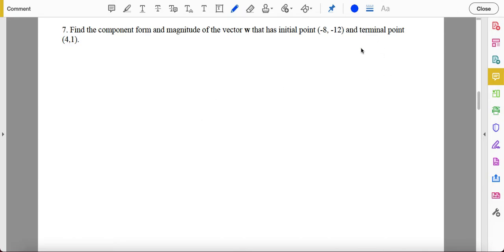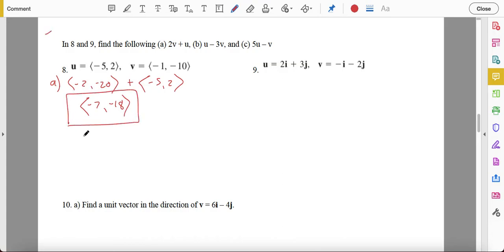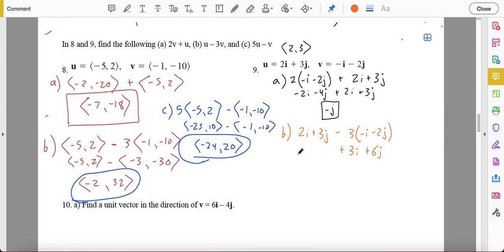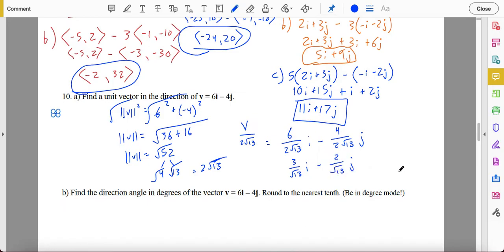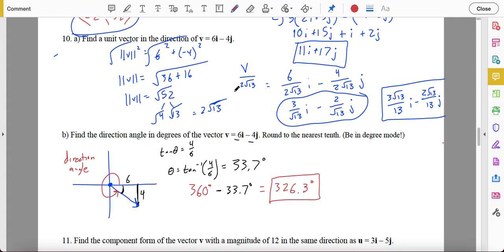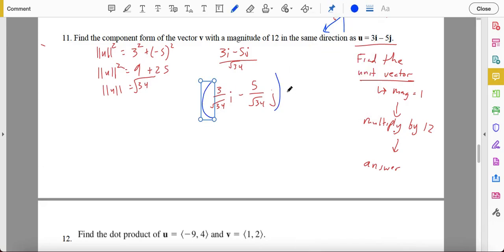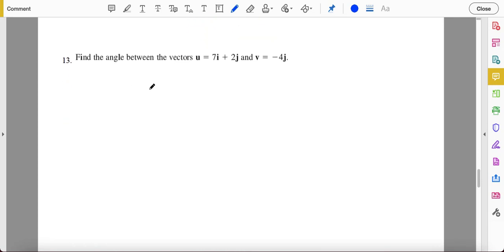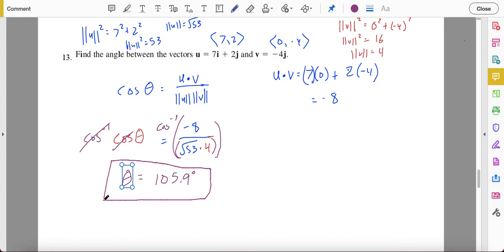Ch6 Review Part 2 VIDEO Key -- problems 7-13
Mr. Saari completes the problems listed and narrates the thought process to each